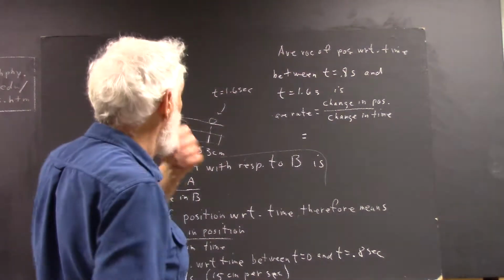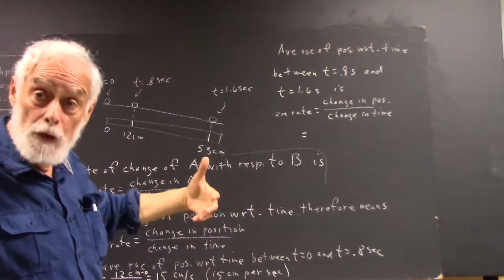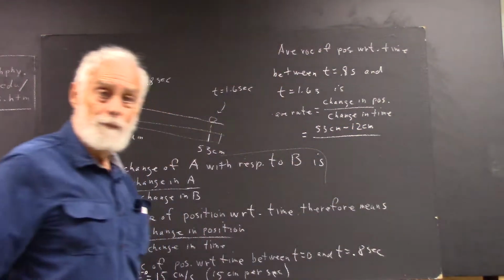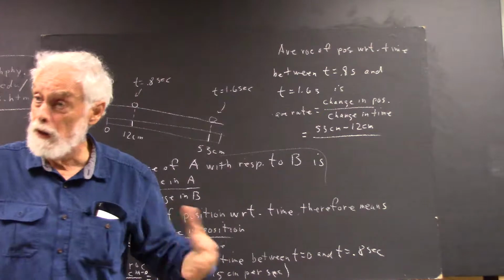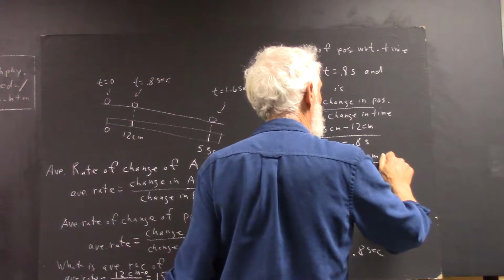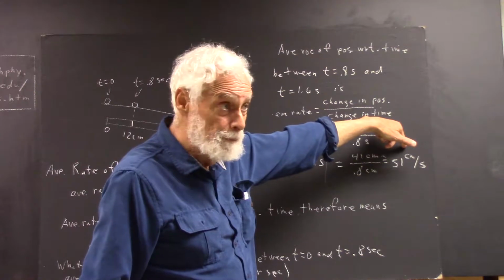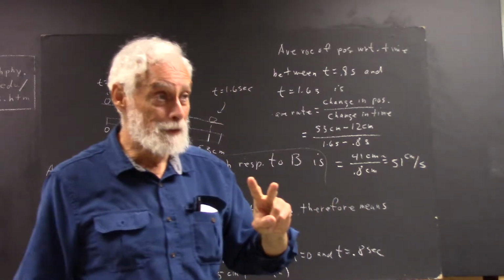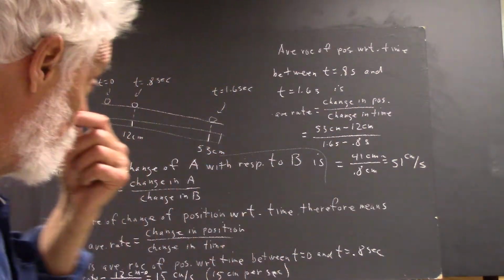daggov 0364 continuation of preceding ave roc between second pair of data points 5